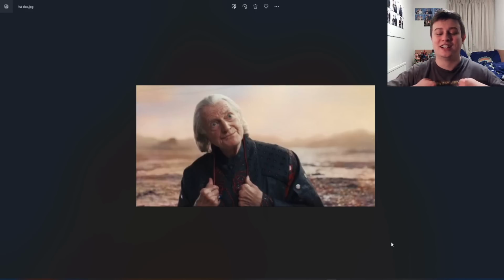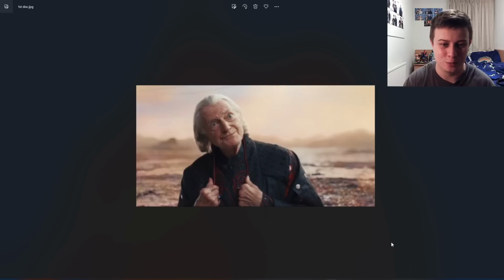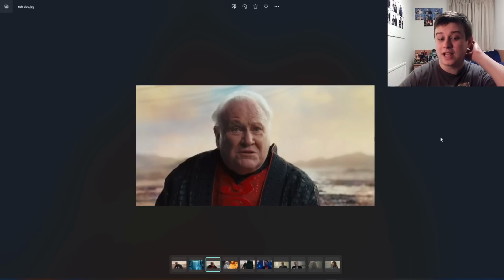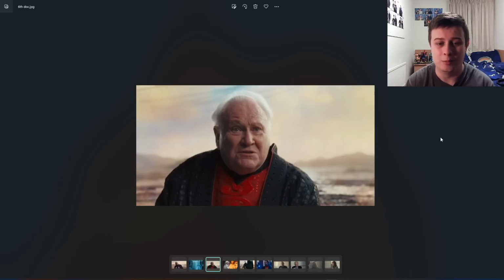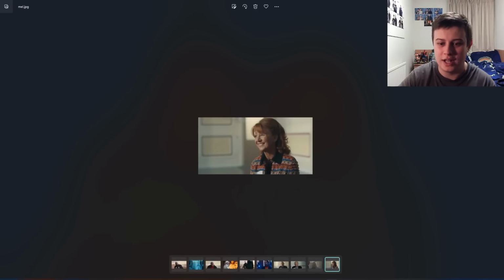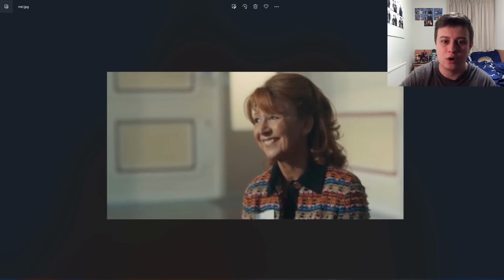*HUGE* "The Power Of The Doctor" ALL Cameos EXPLAINED! | Doctor Who Story Breakdown